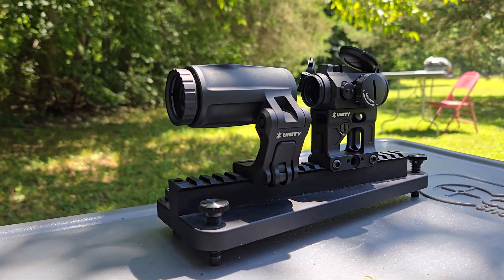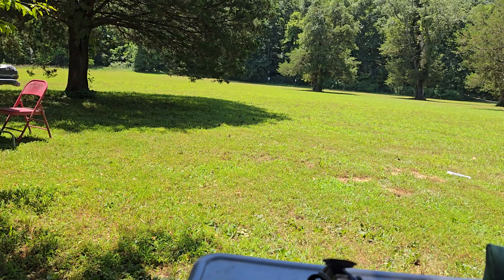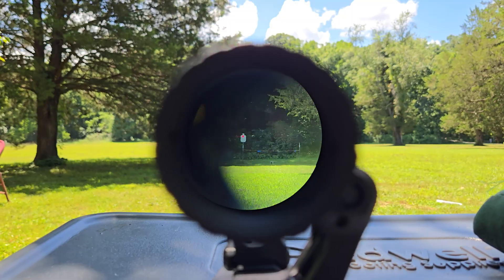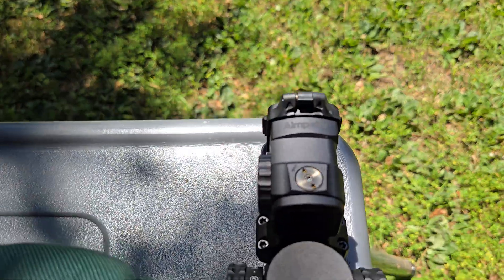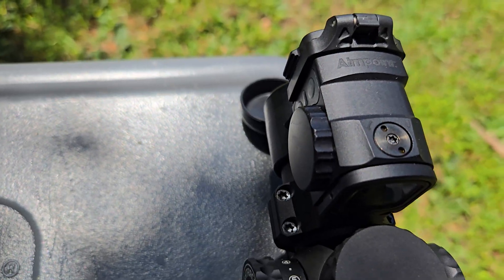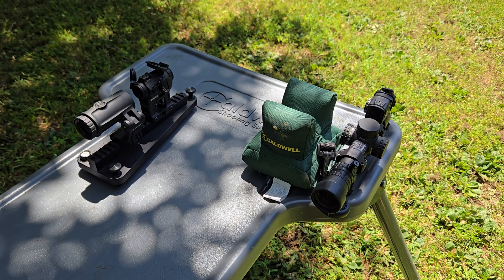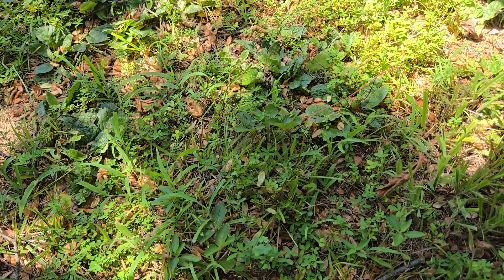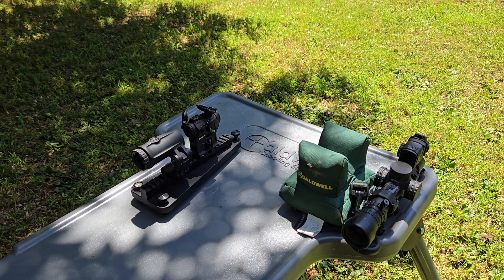Unity Tactical FAST 4X Magnifier Optical Properties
This is a quick review of the UNITY FAST 4X magnifier's optical properties, as compared to a Nightforce NX8 1-8 FC-DMx, also set to 4x.

-The weight of the NX8 setup as pictured is 27.4oz, and the weight of the Mag+Dot setup is 18.2oz.

-The maximum shift I could induce with the NX8 at 100 yards was roughly 1.25moa, while the Dot+Mag allowed for 2.5-3moa at the most extreme. Extrapolated to 200 yards in testing, the margin of error for parallax remained the same or grew less for both.

-The battery compartment add-on for the P2 (Works for Aimpoint and Razor, too) is actually from "Banshee Defense" and is made by "Wager Machine Works", and I am a huge fan (no affiliation). If you want one like it